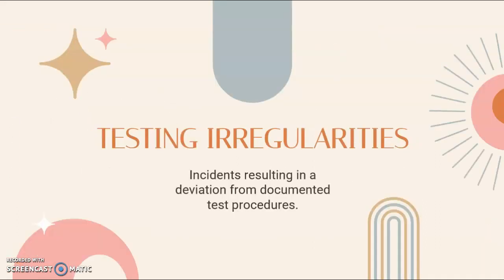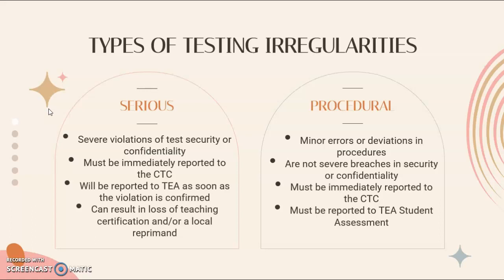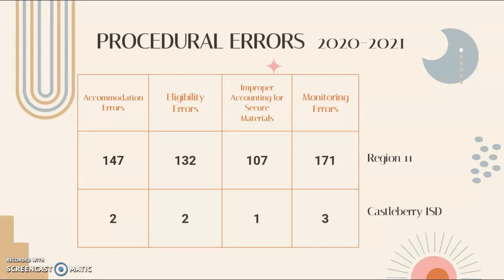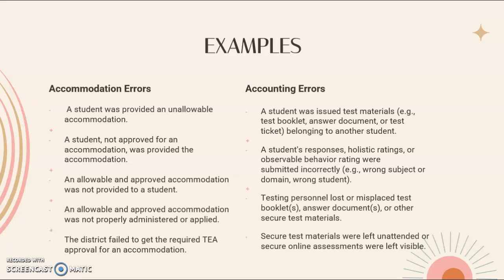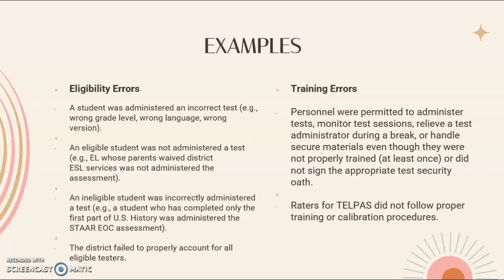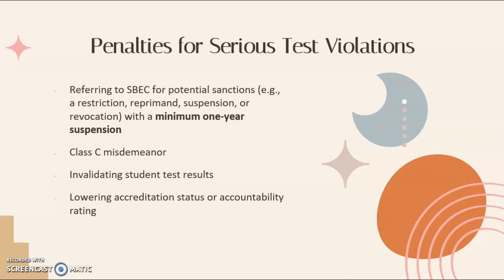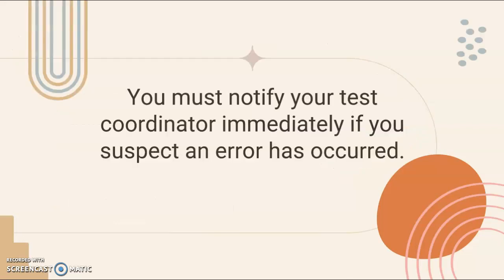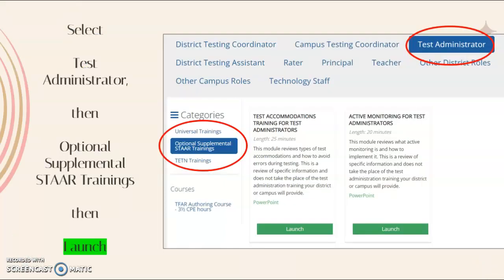CTC Test Security